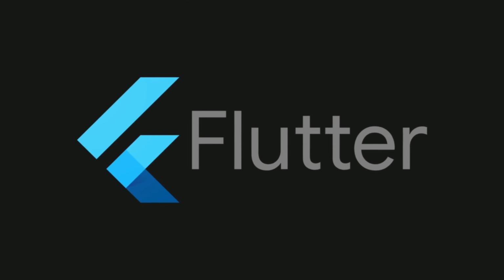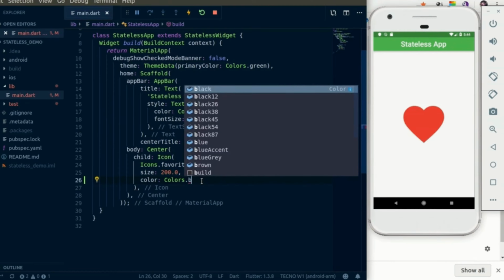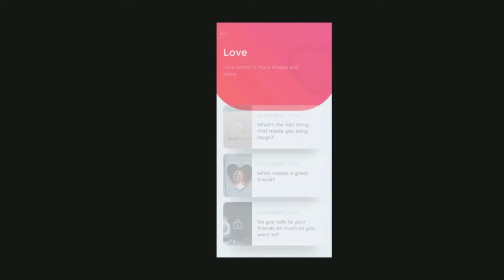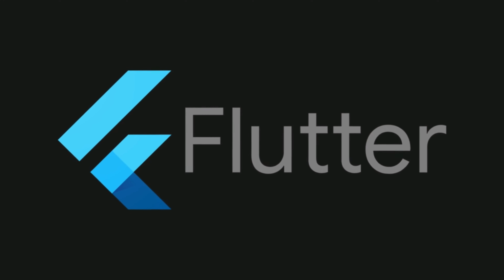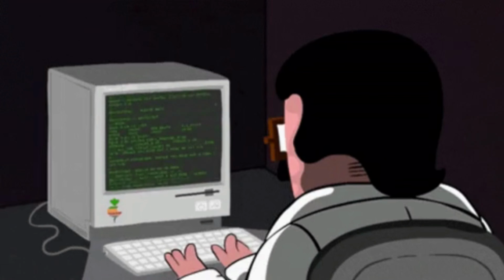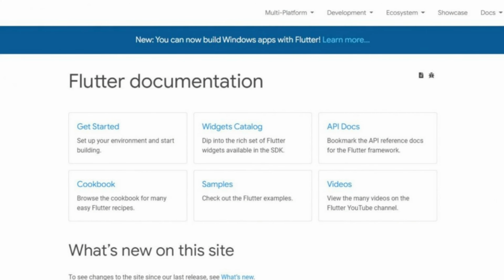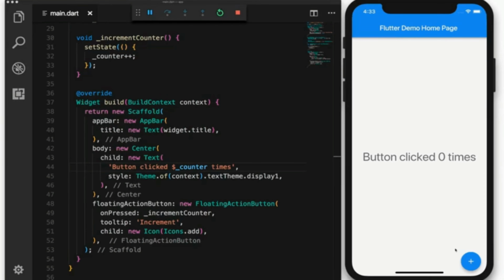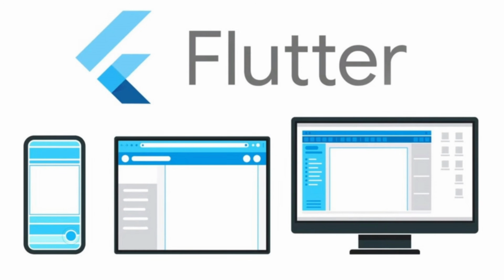Flutter Explained in 2 minutes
Flutter is a mobile app development framework created by Google that allows developers to build high-quality, natively compiled applications for mobile, web, and desktop platforms, using a single codebase. In this video, you will learn about the basics of Flutter, including its architecture, widgets, and tools.

Checkout to find free books on any programming language you need to master.

The content on this programming YouTube channel is for educational and informational purposes only.  We have no control over external websites that may be linked to from this channel, and we cannot guarantee its availability at all times.